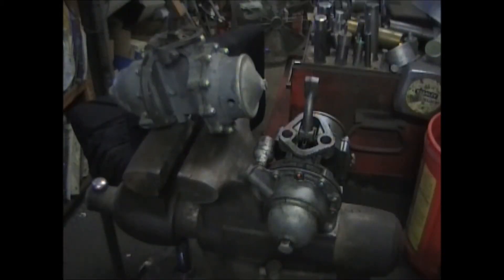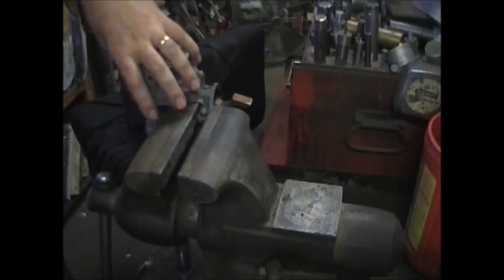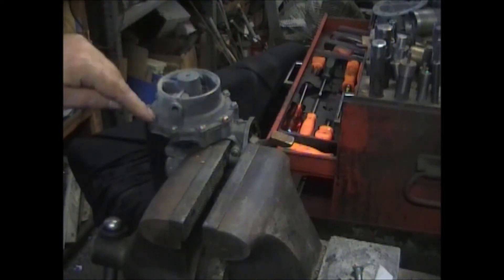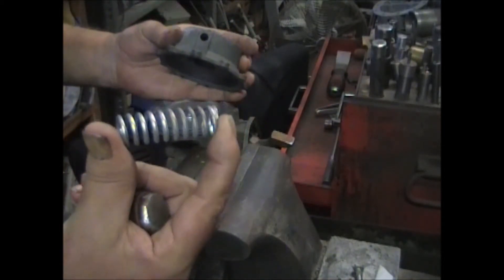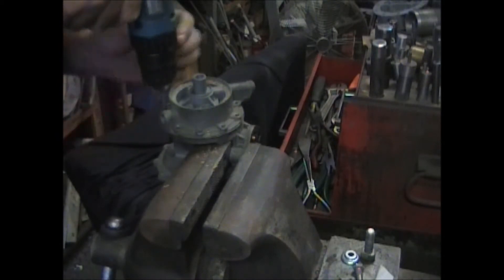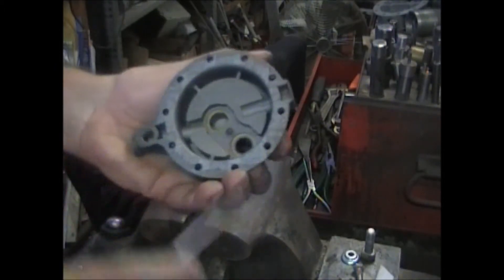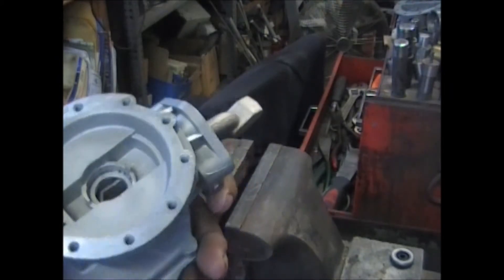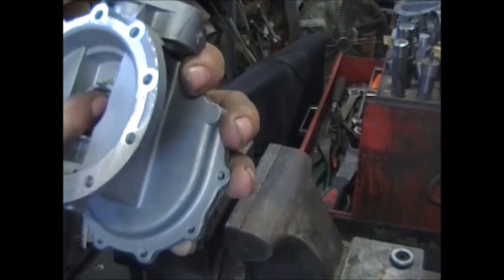AC 529 1940 - 1951 Buick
Here I will show you step by step how to properly rebuild one of these AC 529 dual action mechanical fuel pumps. If you follow these directions, you will have no trouble with your pump.